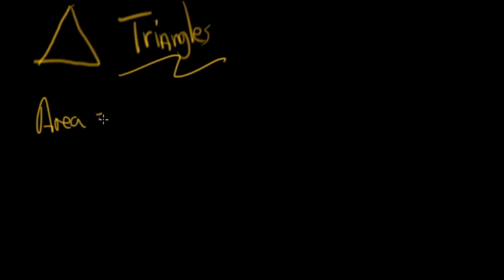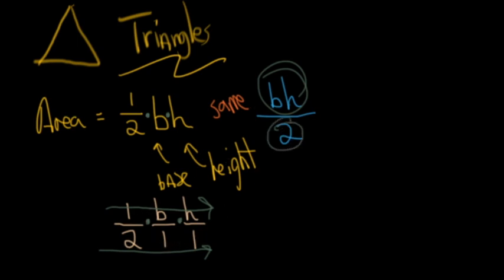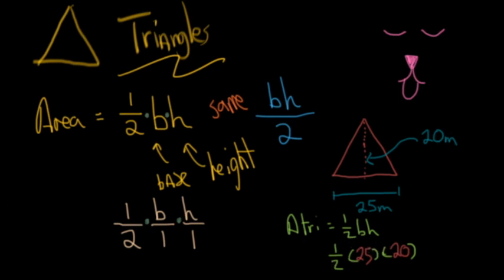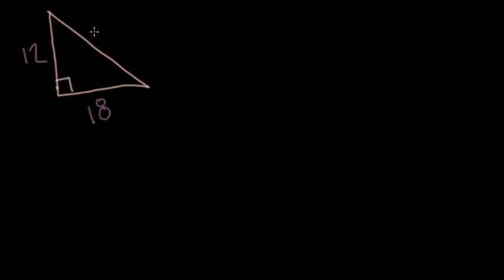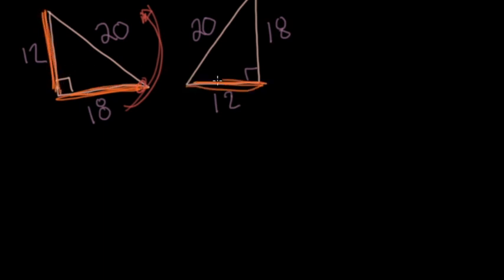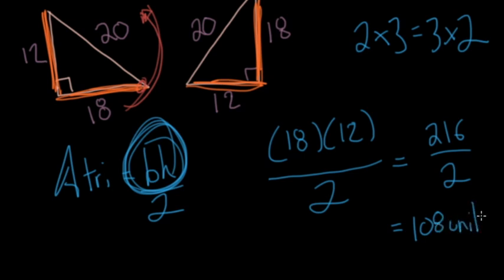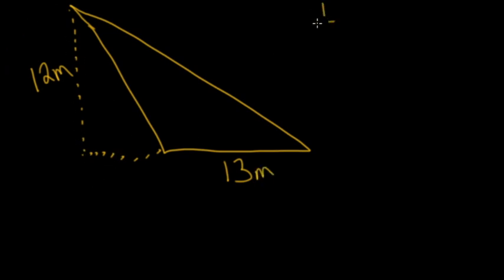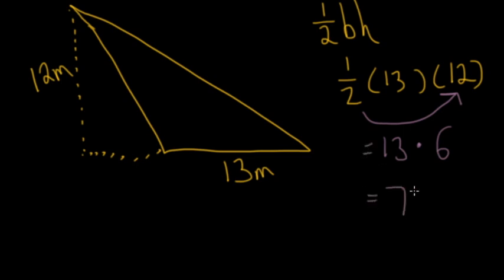Area of a Triangle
Learn how to calculate the area of a triangle